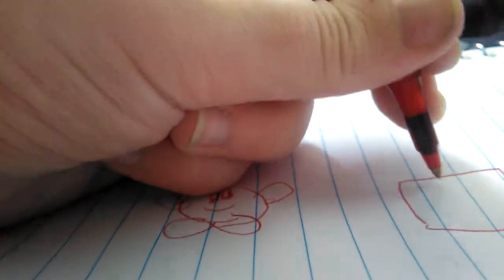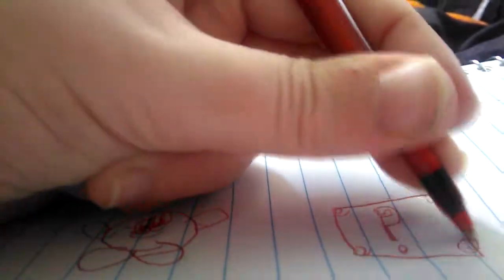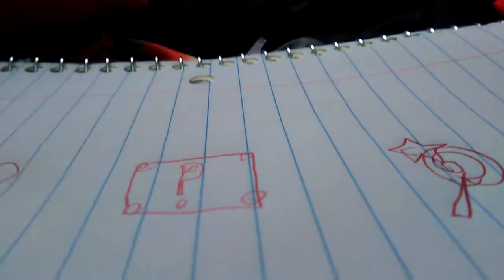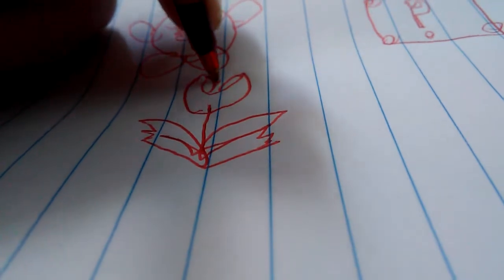Simple model how to draws